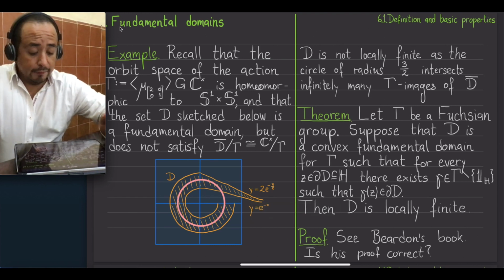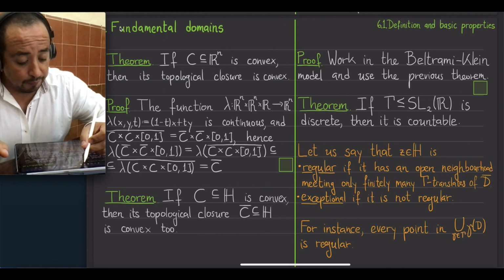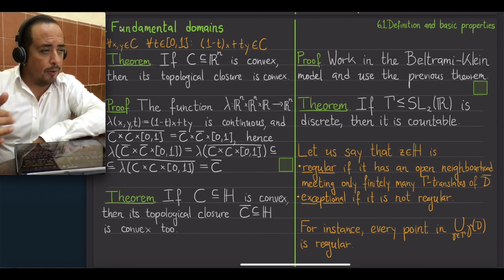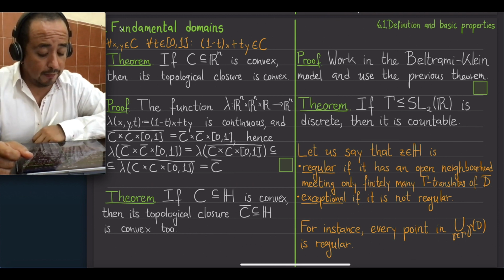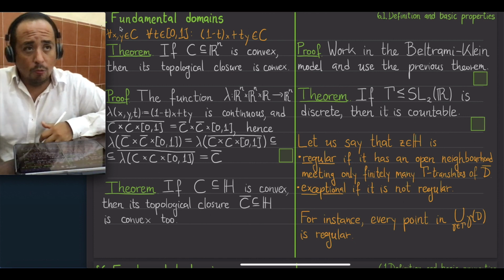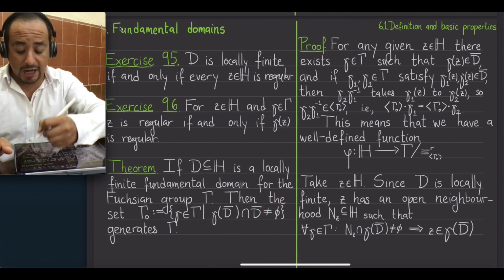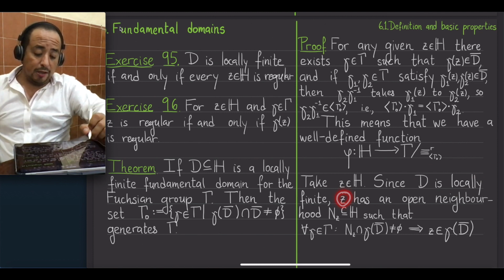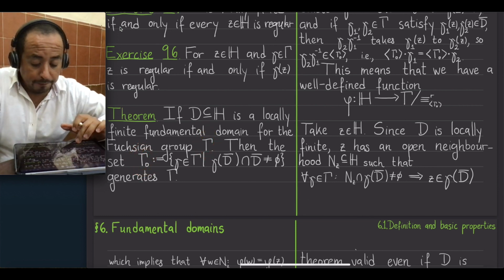HG.06.01. Fundamental domains: definition and basic properties, part 3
The twenty-eighth lecture of my course on Hyperbolic Geometry.

I prove that the topological closure of a convex set in the hyperbolic plane is convex too, that every discrete subgroup of SL_2(R) is countable, hence so is every discrete subgroup of SL_2(R). Then I show how to extract a generating set for a Fuchsian group from a locally finite fundamental domain.